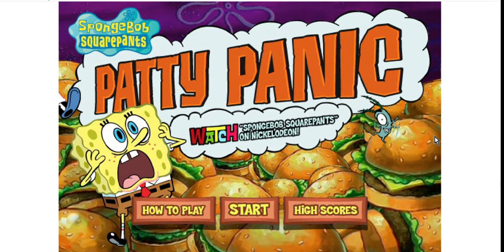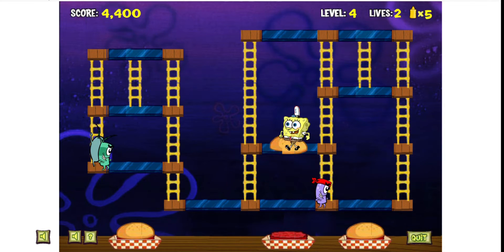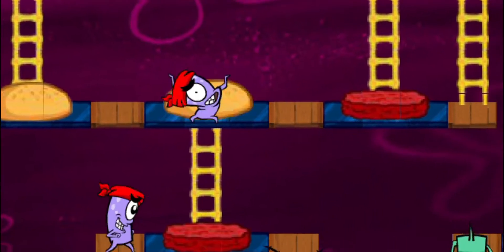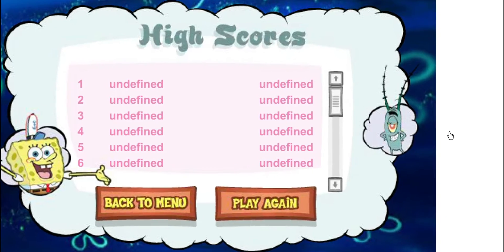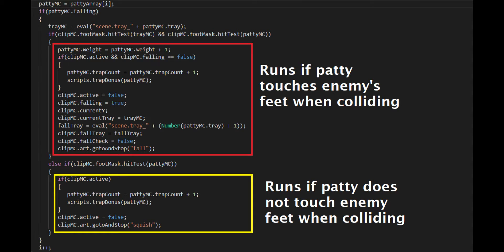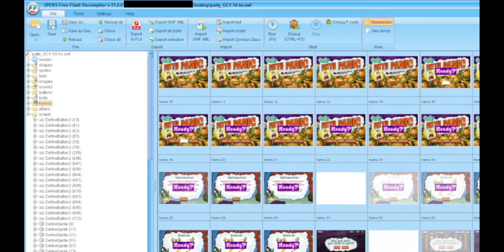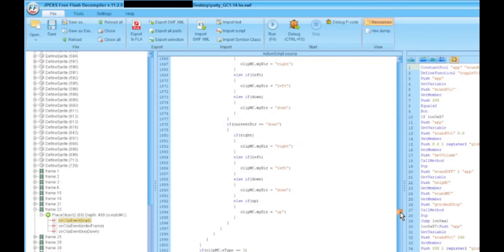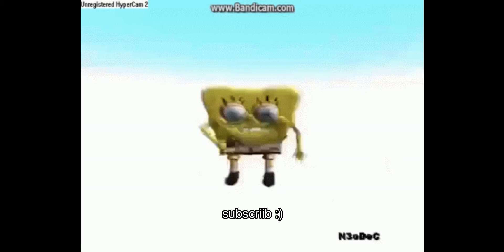Spongebob again because I uploaded my test render last time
Reupload, because I accidentally uploaded a test render instead of the final product, whoops

Hey, please pretend I wasn't late and did in fact upload this on April Fools, thanks :)

Spongebob Squarepants Patty Panic was a game I remember playing when I was about 10 years old. Then I accidentally rediscovered it this week, and found a whole bunch of cool stuff about it and thought "Hey, I could make a really bad YouTube video out of this!", and here we are.

Even if I end up making more of these kinds of videos, the animated videos aren't going anywhere. Those are still more fun to produce for me, and are probably also what the majority of the people want. I just thought it would be fun to try something new for once :)